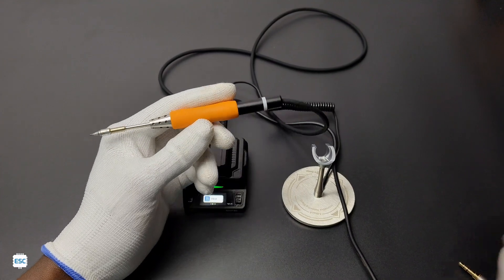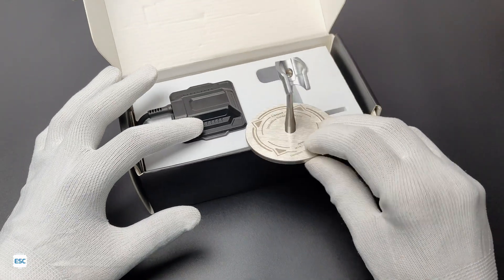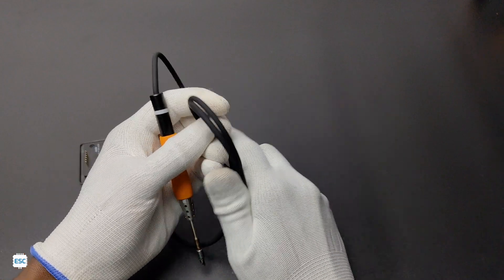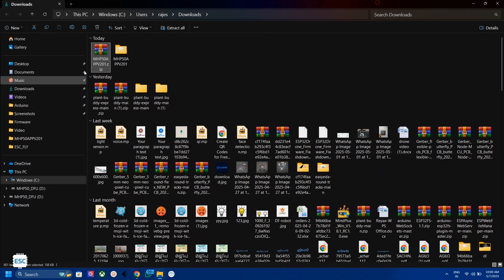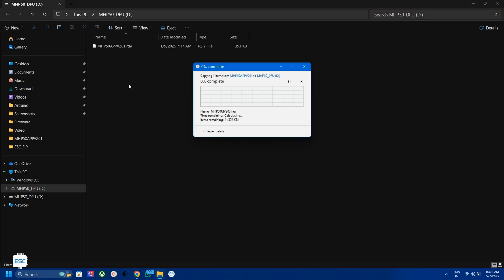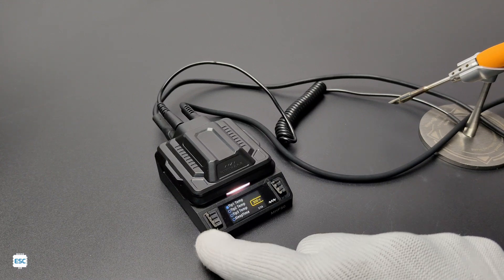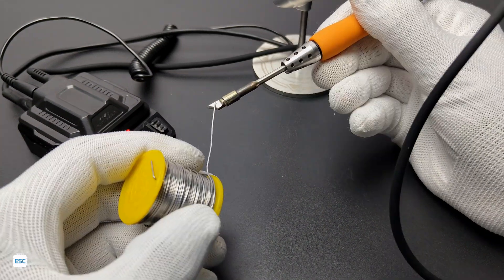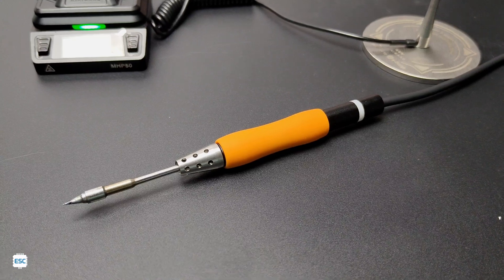You can solder in 6 seconds | Miniware SA80 | Review and Firmware Updation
Looking for a powerful and portable soldering iron? In this video, I review the Miniware SA80, a compact smart soldering iron designed for precision electronics work.

I cover everything from unboxing, features, temperature control, performance testing, and pros & cons. Whether you're a DIY electronics enthusiast, maker, or professional, find out if the SA80 soldering iron is worth your money!

Timestamp
00:00 - Introduction
00:32- Unboxing
00:49 - Details
01:54- firmware update
03:11- Soldering Performance
04:10 - Pros & Cons

Miniware SA80 review

SA80 soldering iron test

best smart soldering iron 2025

portable soldering iron for electronics

USB-C soldering iron

soldering iron with OLED display

Miniware soldering station

professional soldering iron

DIY electronics soldering tool

compact soldering iron review

Miniware tools review

TS80P alternative

EDC soldering iron

Miniware SA80 vs TS80P

SA80 features and performance

soldering iron for makers

hobbyist soldering iron

Miniware new soldering iron

smart soldering iron 2025

Miniware SA80 heating speed

lead-free soldering iron

best budget soldering iron

Miniware SA80 unboxing

electronics repair soldering tool